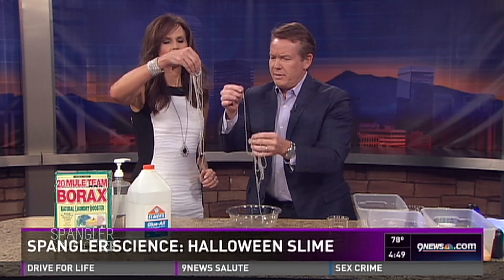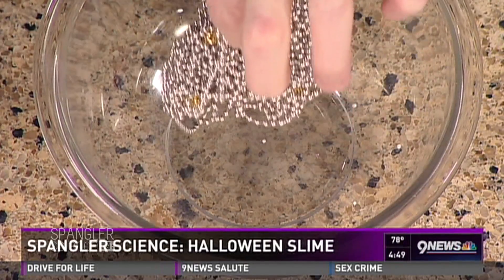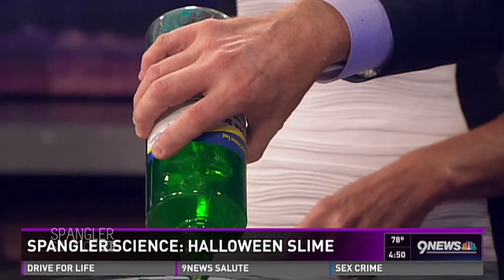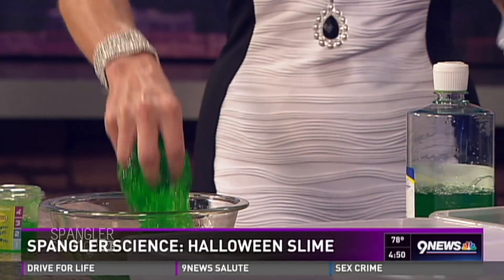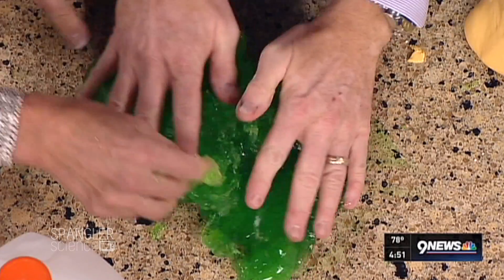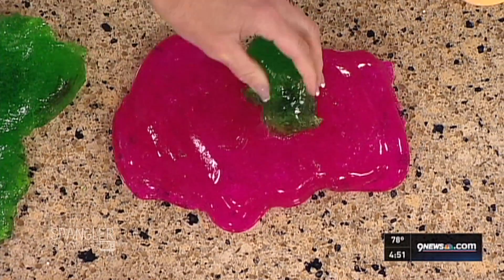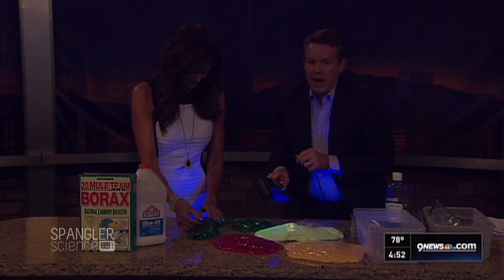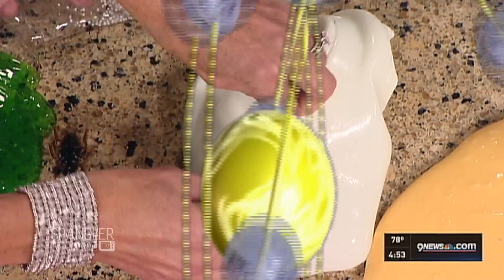Slime Science - Cool Science Experiments